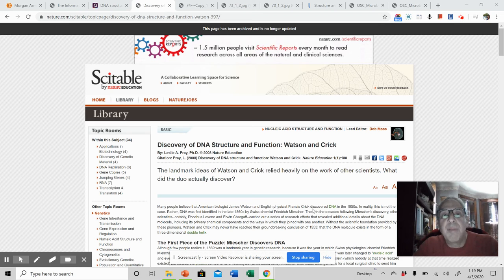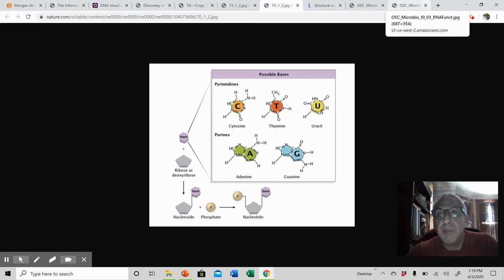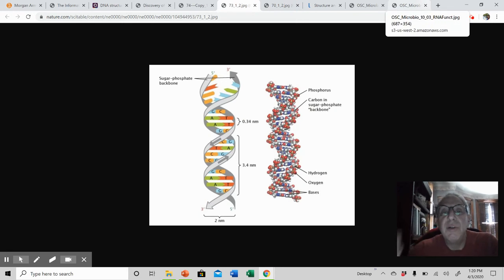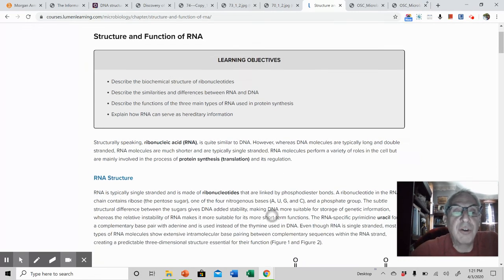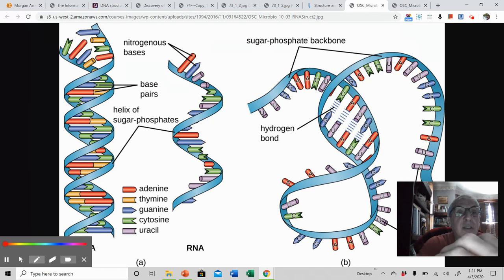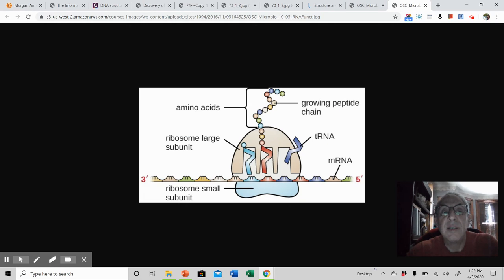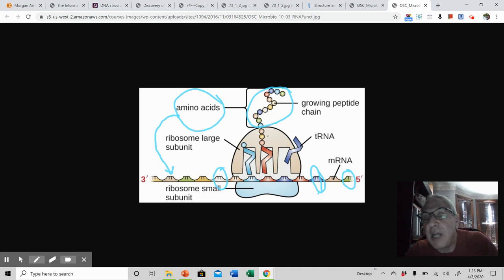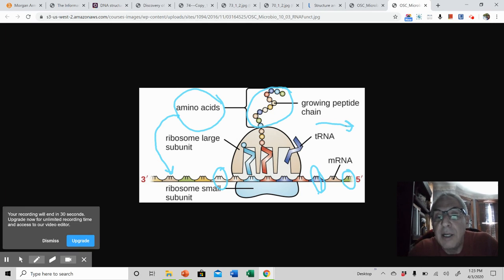Untitled: Apr 3, 2020 1:24 PM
DNA RNA first try at using Screencastify with Quizziz assessment